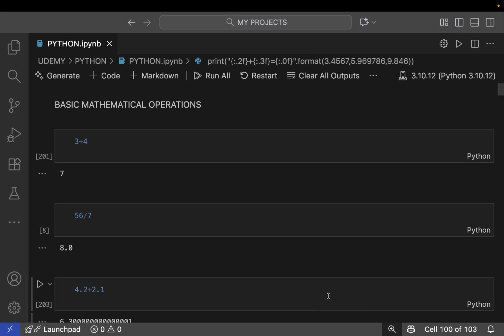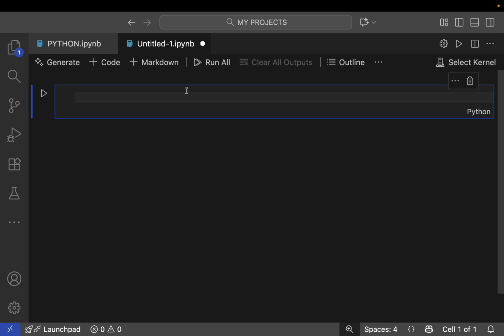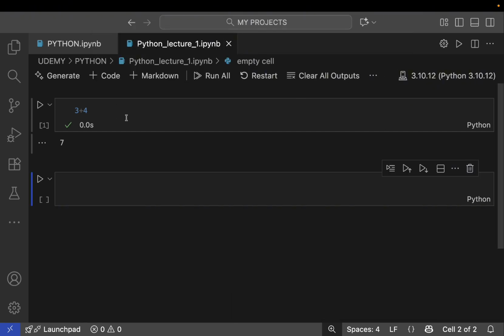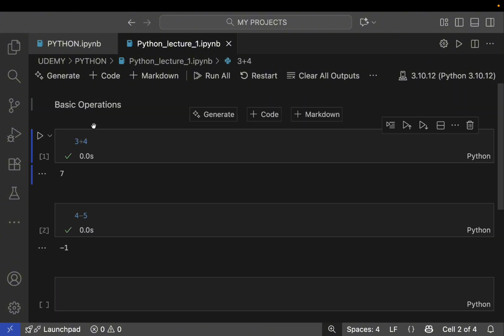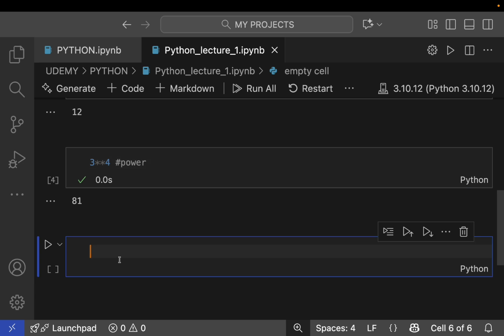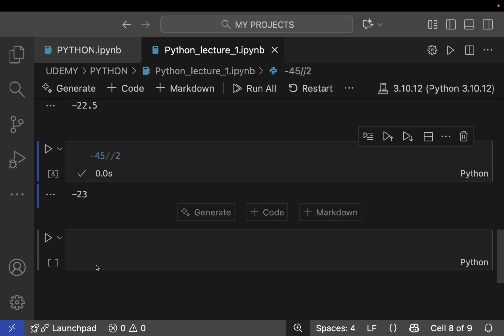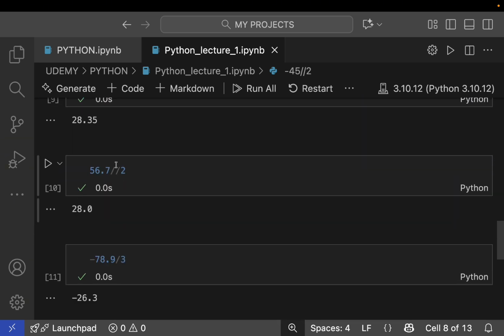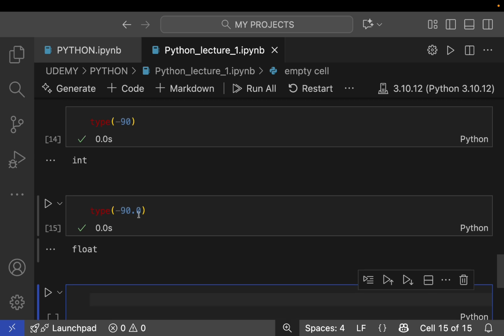Lecture 1: Integers, Floats & Math Operations in Python | python datasciencecourse #2025